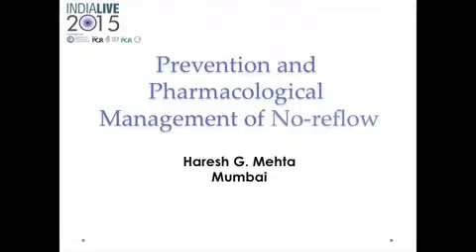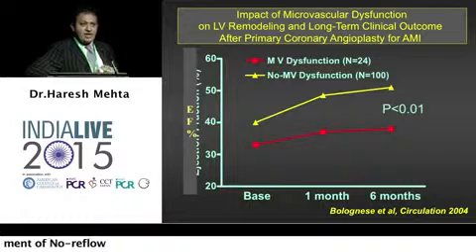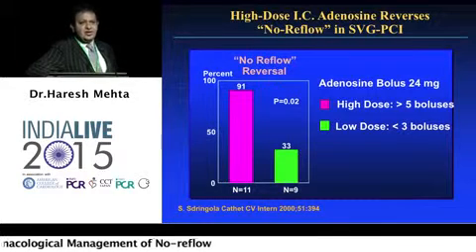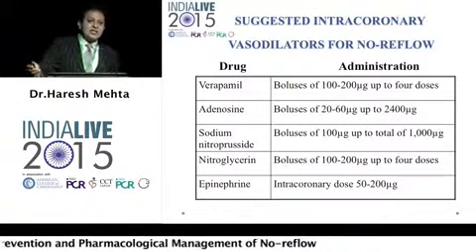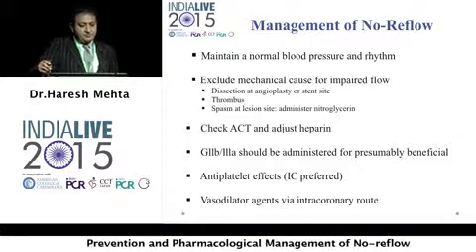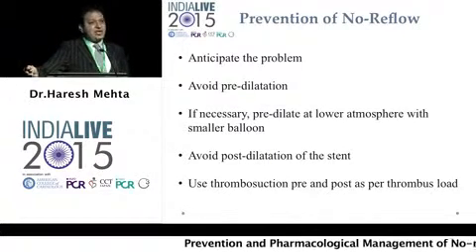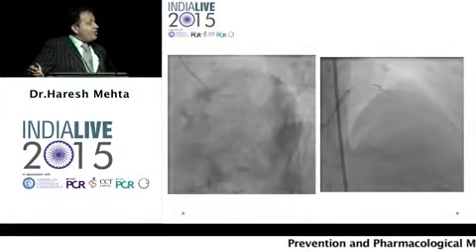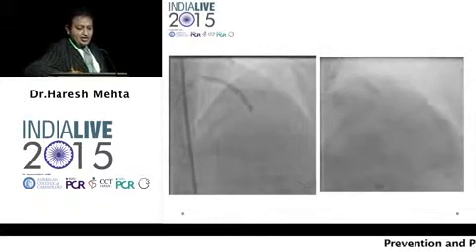Dr Haresh Mehta mpeg4 aac